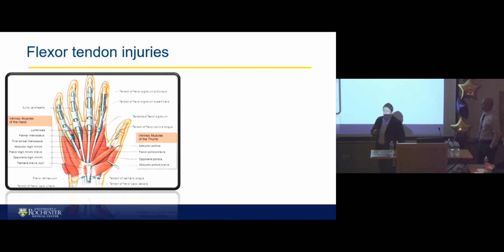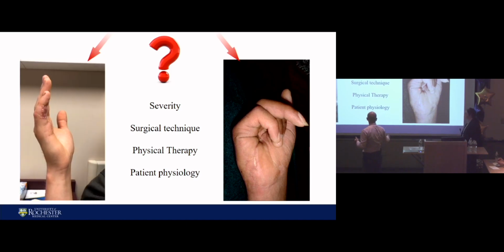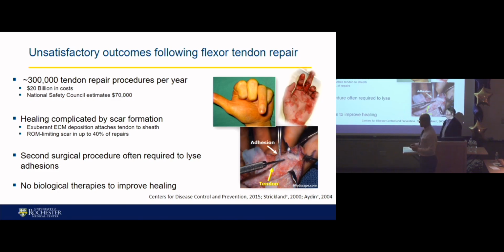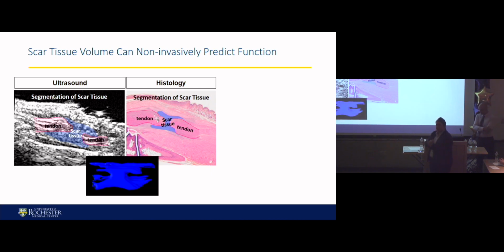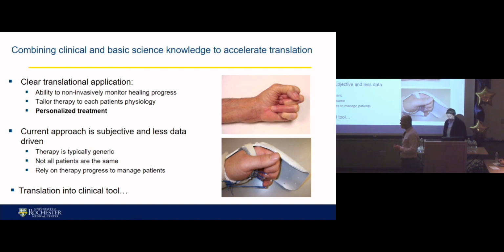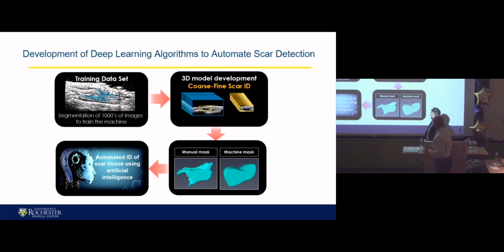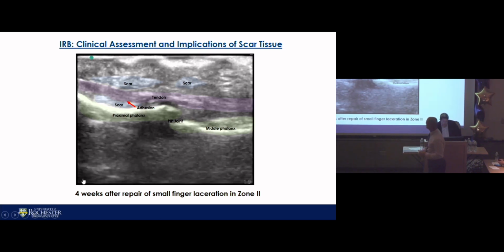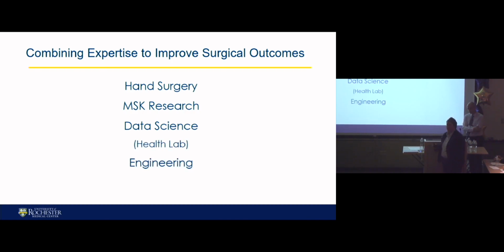MED Talks: Automated Tendon Scar Tissue Identification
Alayna Loiselle '07M (MS), '09M (PhD), Constantinos Ketonis, MD, PhD, presented as part of Meliora Weekend 2019